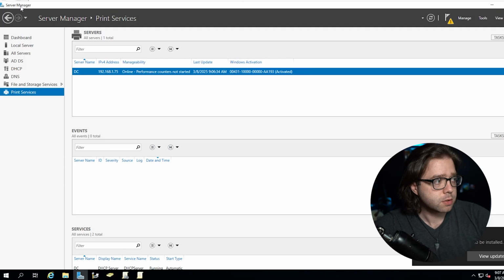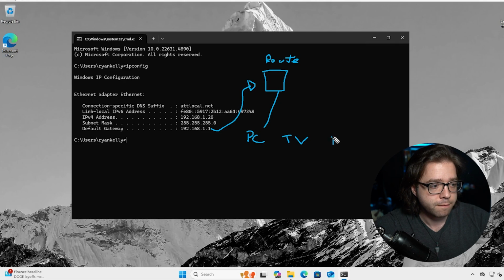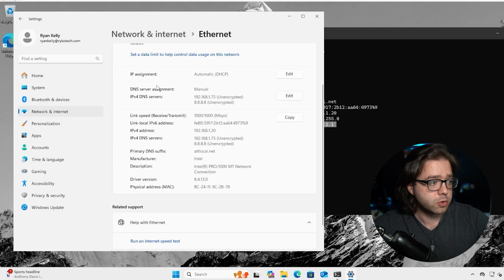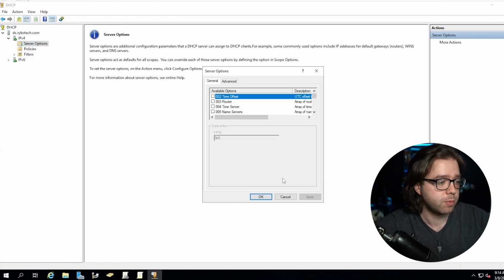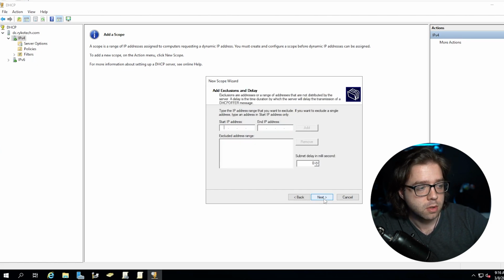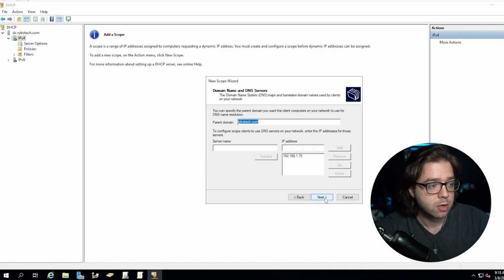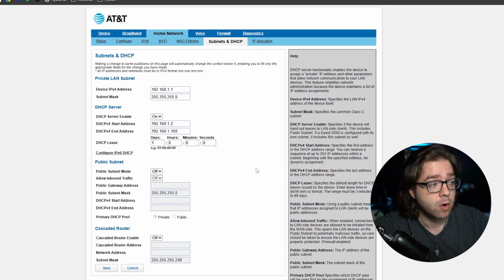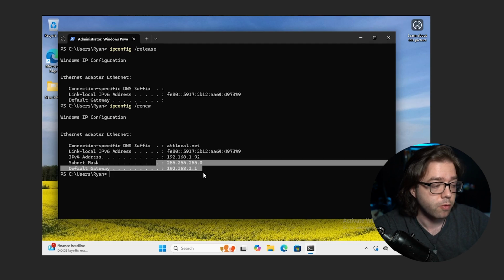How Does DHCP Work? A Domain Host Configuration Protocol Demonstration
How to configure DHCP explain what DHCP is and a lab to go over how its actually functioning. This is a quick guide on how Domain host configuration protocol is configured and how it functions at its core so you can better understand when devices get an ip address.

👉 What You’ll Explore:
- HomeLabs
- Hacking Tutorials
- Docker
- Virtual Machines
- Computer Hardware
- Networking & Switching
- Different Types of Servers:
- Web Servers
- Domain Controllers
- Filer Servers